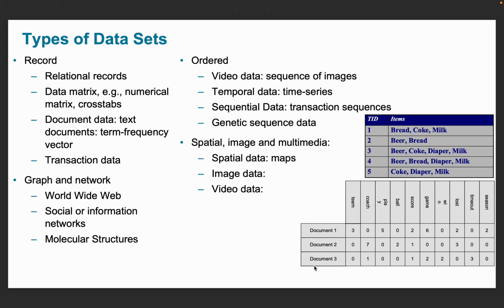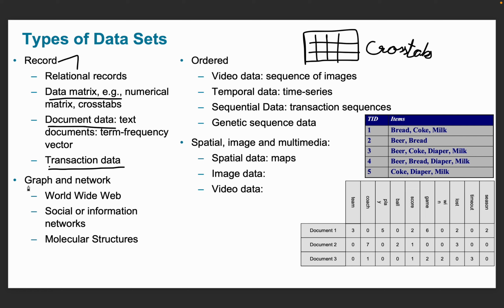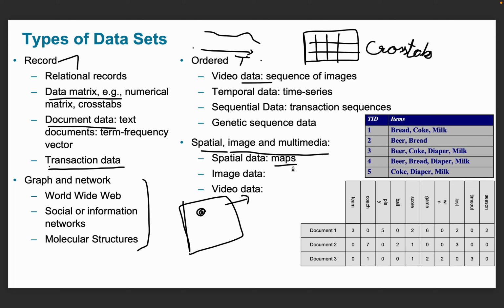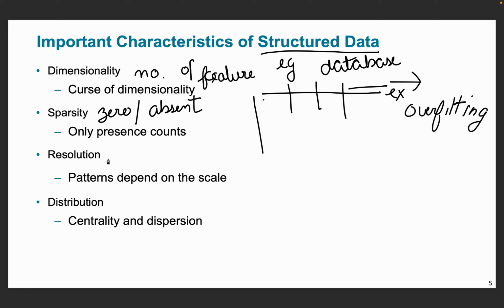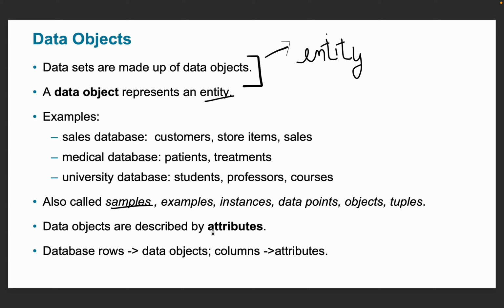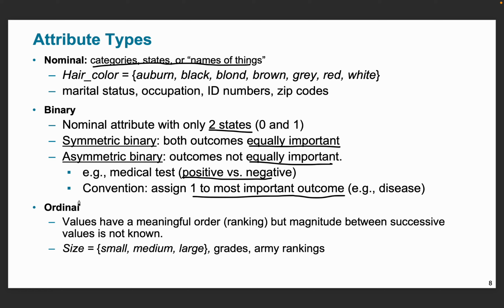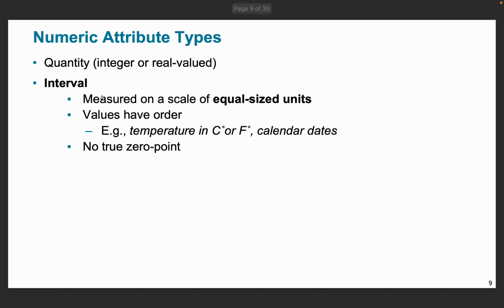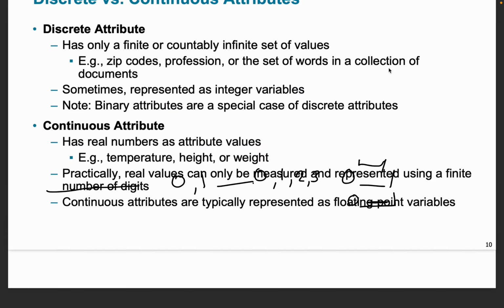Introduction to Machine Learning: Understanding Datasets, Attributes, and Data Type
Welcome to this introductory video on Machine Learning! In this video, we’ll explore some of the key concepts in data science that are essential for building powerful machine learning models.

Topics covered:

We’ll define what a dataset is and how it forms the foundation of machine learning projects.
Types of Datasets: We’ll explain the difference between training datasets and test datasets, and why both are critical for model evaluation.
Attributes in a Dataset: Learn what attributes (or features) are and how they represent the characteristics of your data.
Types of Attributes: Understand the distinction between qualitative and quantitative attributes, including examples of both.
Data Objects: We’ll introduce data objects, explaining their role in representing real-world entities within your dataset.
Discrete vs Continuous Attributes: Dive into the difference between discrete and continuous attributes, with real-world examples to clarify these concepts.
Whether you’re new to machine learning or looking to solidify your foundational knowledge, this video will guide you through the basics with clear explanations and practical examples.

keywords -
Clustering algorithms (e.g., k-means, hierarchical clustering)
Training data
Test data
Overfitting
Underfitting
Bias-variance trade-off
Feature engineering
Model evaluation
Accuracy
Precision
Recall
Cross-validation